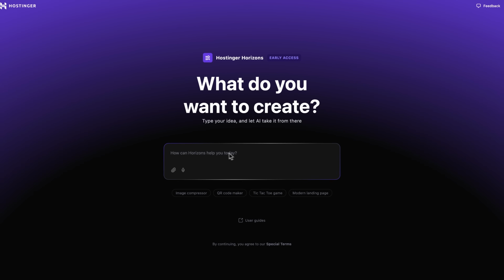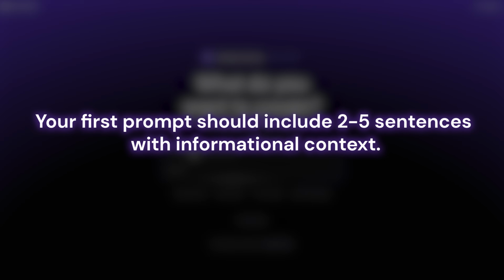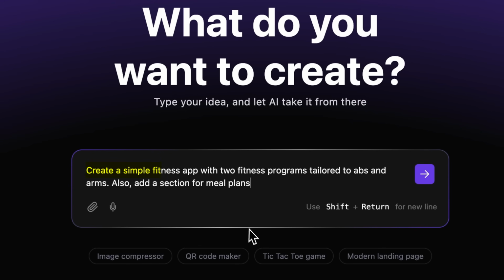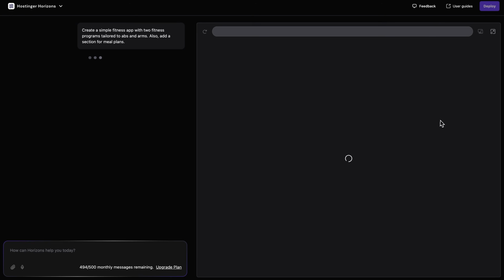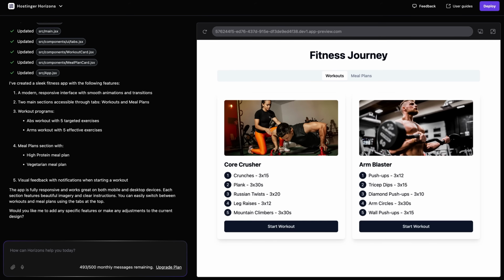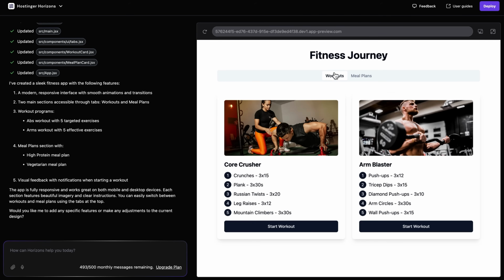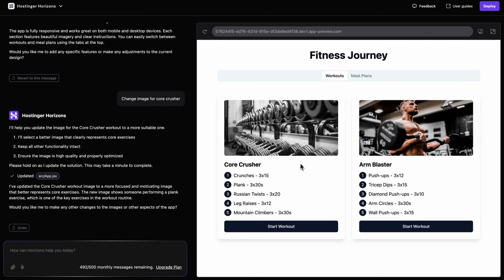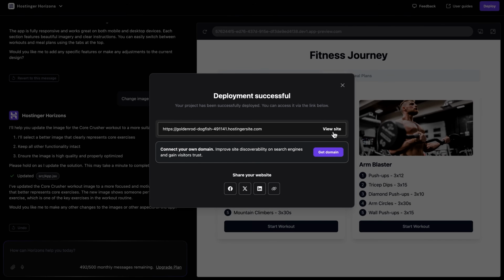How to Start Using Hostinger Horizons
Learn how to get started and launch your web app with Hostinger Horizons. Try it out now!

New to Hostinger Horizons and ready to build your first web app? This quick video shows you how to get started – from signing up to deploying your app in minutes, no coding required!

📌 Handy Links

🕒  Timestamps

00:00 - Introduction
00:08 - Navigating to Horizons
00:23 - Writing your first prompt
00:50 - Add features to your web app
01:01 - Deploy your web app

⭐Follow Us⭐